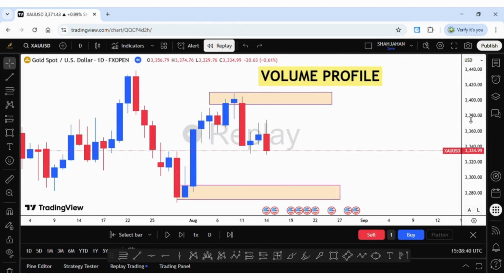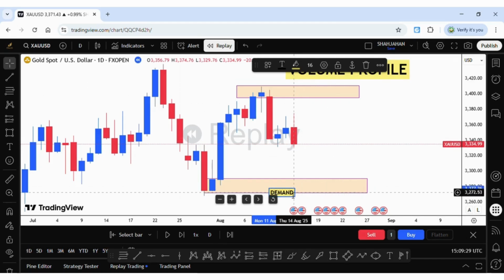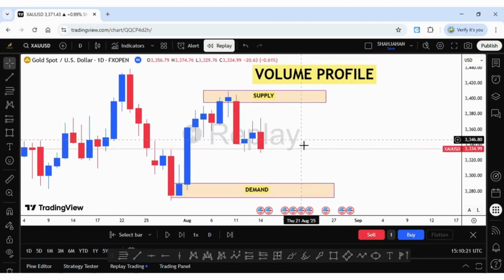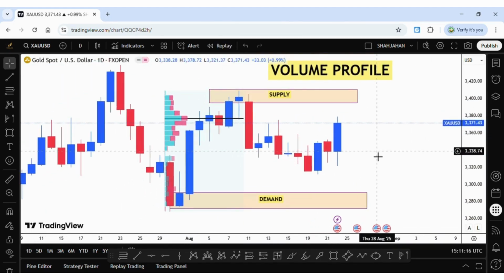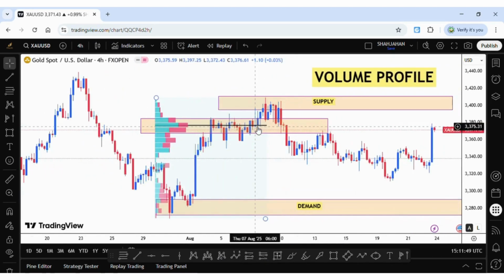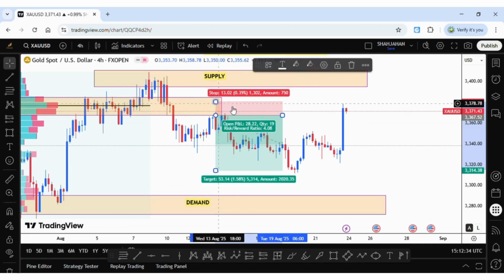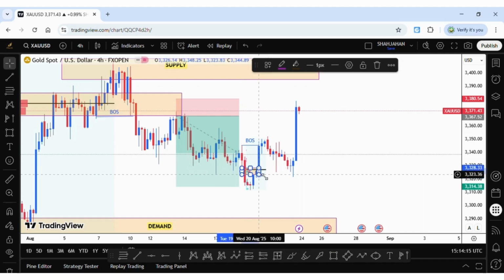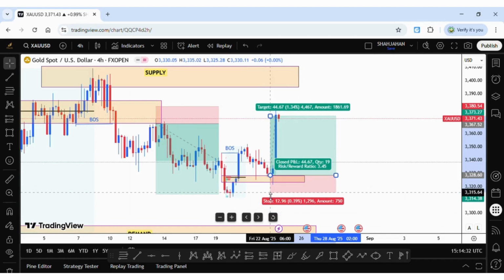VOLUME PROFILE BASE STRATEGY JUST USE ONE TOOL AND GET PROFITABLE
In this video, we dive deep into the world of gold trading and forex trading, focusing on key concepts such as XAU/USD, trading plans, and effective trading hacks. Whether you're a beginner or an experienced trader, our comprehensive guide will help you understand candlestick patterns and how to take trades using ICT and SMC concepts. Join us as we explore free trading courses available in Urdu, Hindi, and English, designed to enhance your trading skills. Don't miss out on valuable insights that can elevate your trading game!